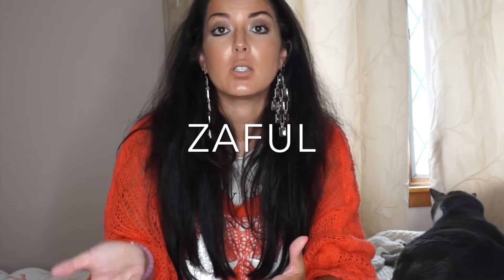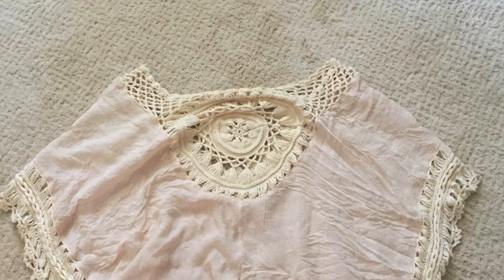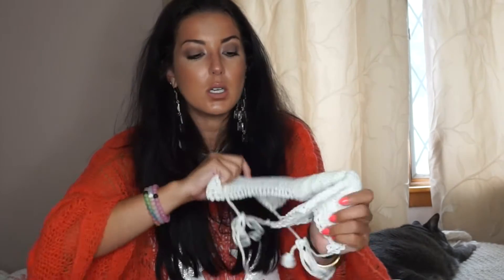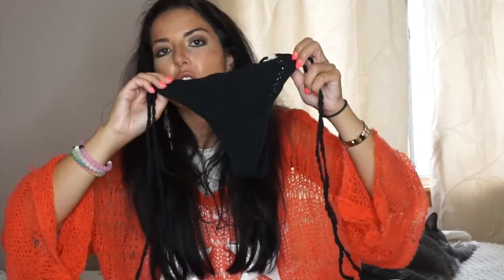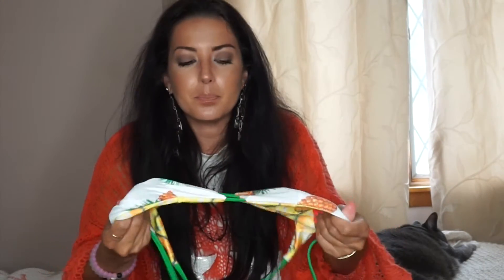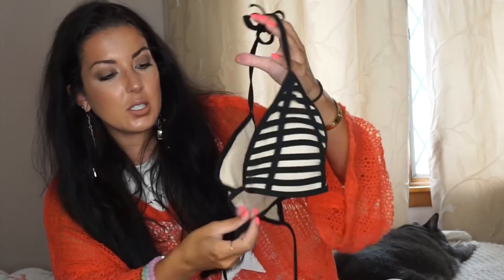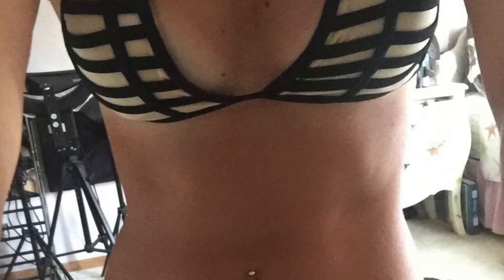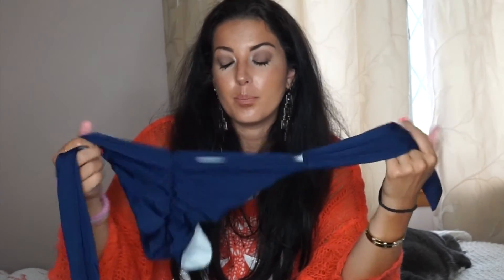ZAFUL | Swimsuits & Coverups| Affordable | In-depth Review!